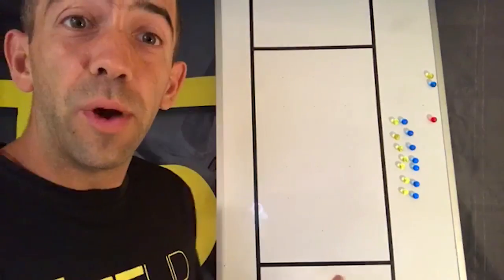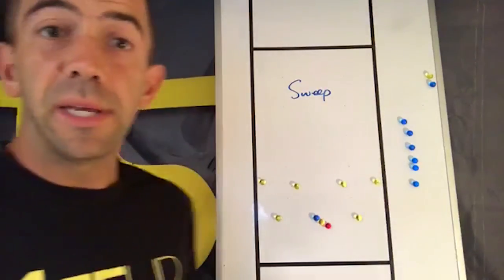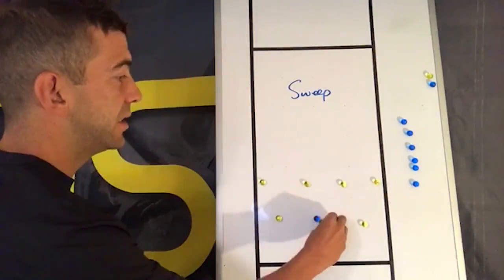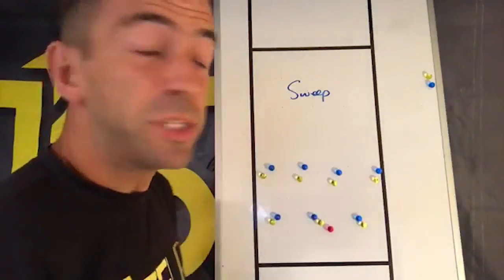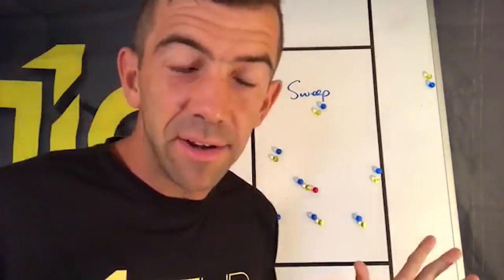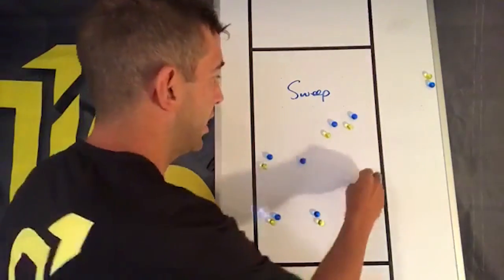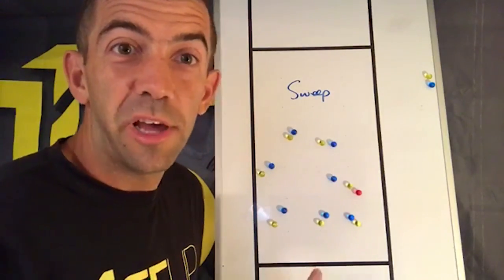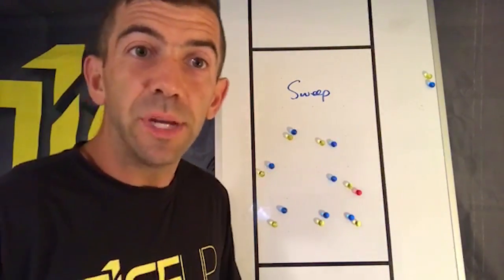Sweep - Offensive Set Play